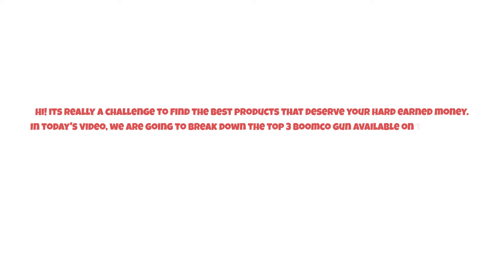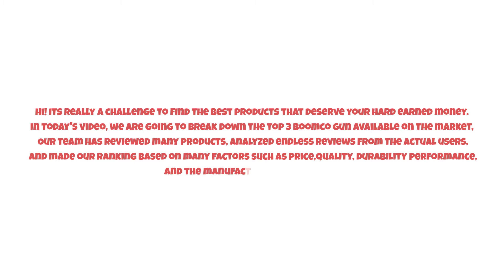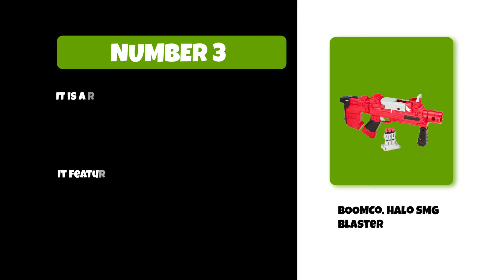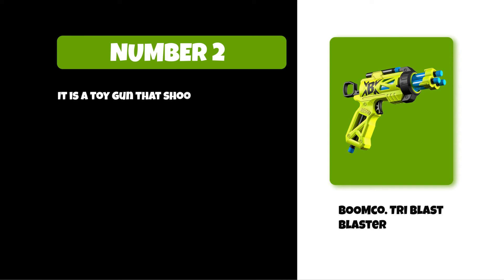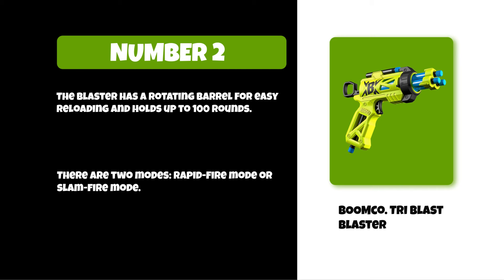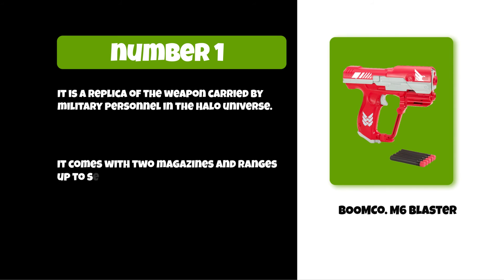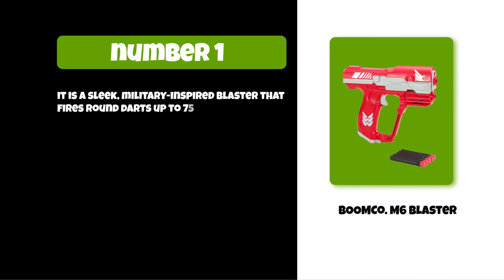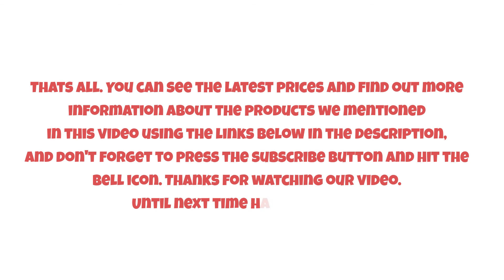Best Boomco Gun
Follow the links given below to check the product prices:

 BOOMCo. M6 Blaster:

BOOMco. Tri Blast Blaster:

BOOMCo. Halo SMG Blaster:

0:00​​  Best Boomco Gun
0:35  BOOMCo. Halo SMG Blaster
1:10  BOOMco. Tri Blast Blaster
1:39  BOOMCo. M6 Blaster
2:16  Closing Remarks & Subscribe To Our Channel